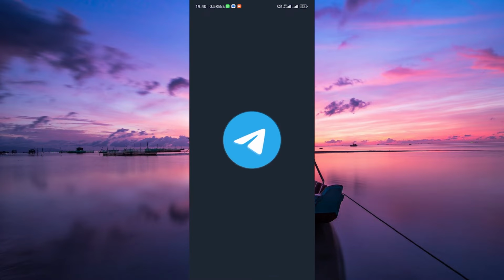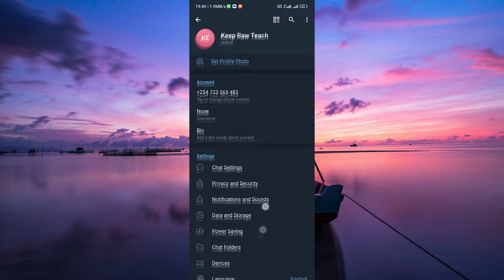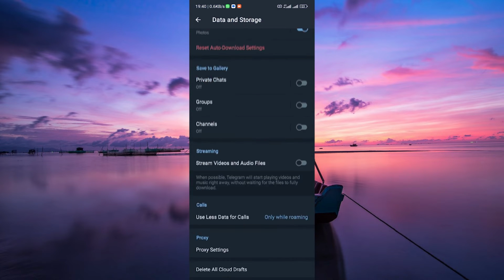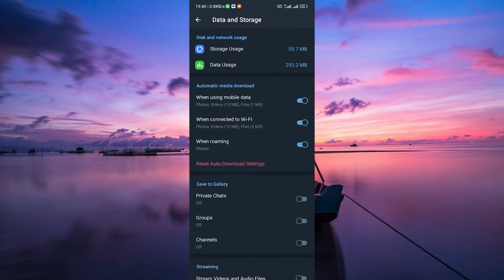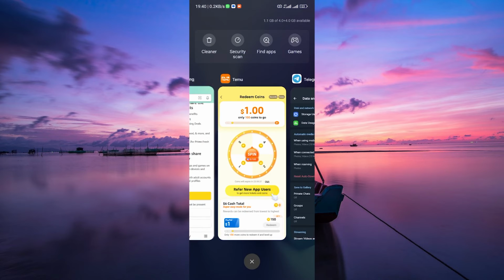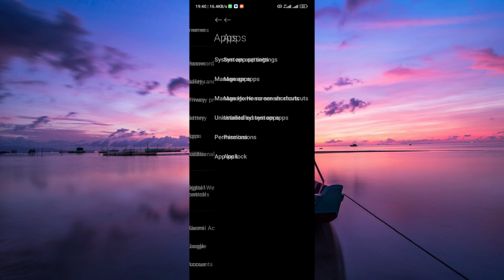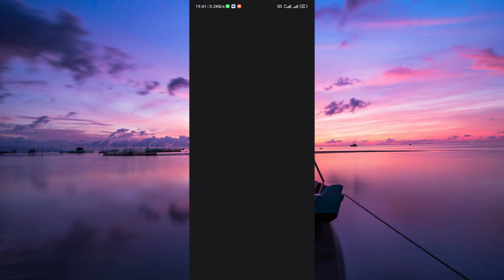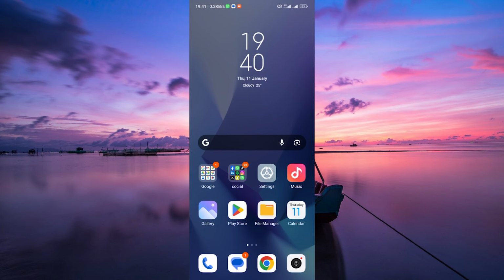How To Fix Telegram Downloaded Media Files Not Showing in Android (2025) - Easy Fix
Struggling to see your downloaded media in Telegram on Android? This video shows how to fix Telegram downloaded media files not showing in Android so you can access your photos and videos seamlessly.

Storage permissions, cache issues, or gallery settings often hide Telegram downloads, impacting Android users, content sharers, and group chat admins. Learn to troubleshoot Telegram media files not appearing Android and restore your downloaded Telegram photos and videos.

➤ fix Telegram downloaded media files not showing on Android
➤ Telegram photos not appearing in Android gallery
➤ Telegram videos missing from Android phone storage
➤ grant storage permissions for Telegram Android
➤ clear Telegram cache to show downloaded media Android
➤ refresh Android gallery to display Telegram media
➤ troubleshoot Telegram download folder on Android
➤ enable “Save to Gallery” feature in Telegram Android

Applies to: Telegram app on Android phones.